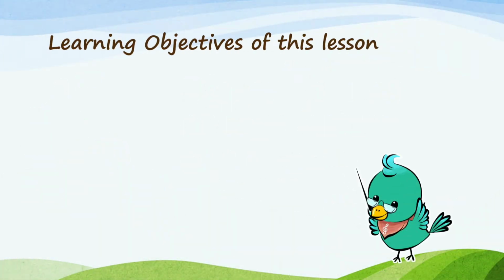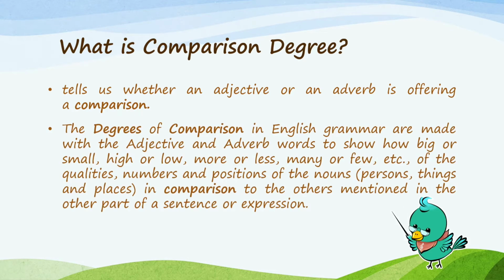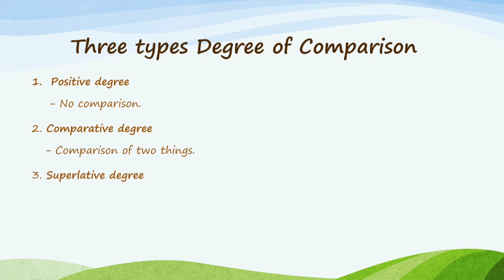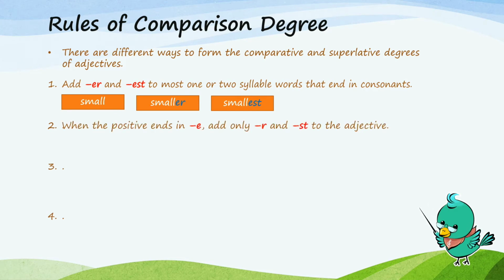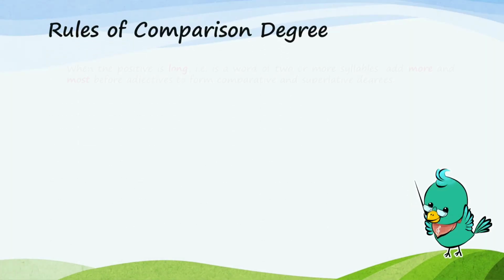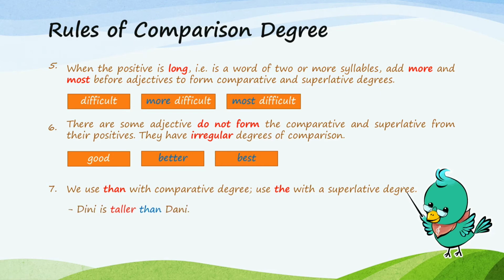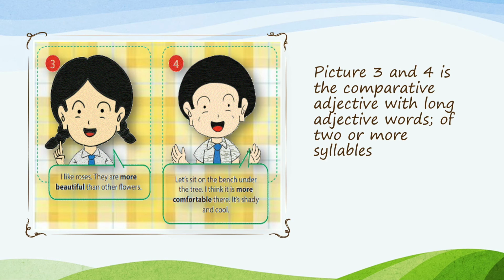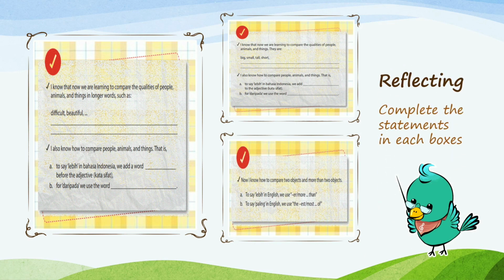BIGGER IS NOT ALWAYS BETTER (ENGLISH FOR 8TH GRADE) SMP CHAPTER IX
In this chapter, we will learn to compare people, animals, and things in order :
- to show their differences,
- to be proud of them,
- to praise them, and
- to criticize them

Kompetensi Dasar
3.9 Menerapkan fungsi sosial, struktur teks, dan unsur kebahasaan teks interaksi transaksional lisan dan tulis yang melibatkan tindakan memberi dan meminta informasi terkait perbandingan jumlah dan sifat orang, binatang, benda, sesuai dengan konteks penggunaannya. (Perhatikan unsur kebahasaan degree of comparison).

4.9 Menyusun teks interaksi transaksional lisan dan tulis sangat pendek dan
sederhana yang melibatkan tindakan memberi dan meminta informasi terkait perbandingan jumlah dan sifat orang, binatang, benda, dengan memperhatikan fungsi sosial, struktur teks, dan unsur kebahasaan yang benar dan sesuai konteks.

Jika ada kesalahan mohon kritik dan saran yang membangun demi peningkatan pembuatan video-video berikutnya.

Selamat menonton, semoga bermanfaat.